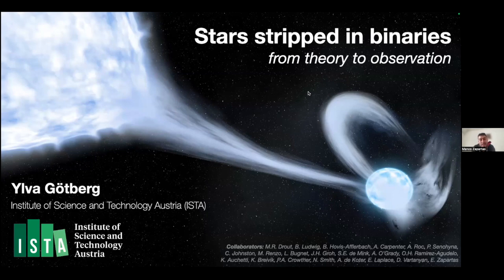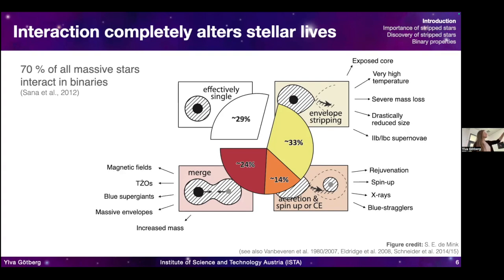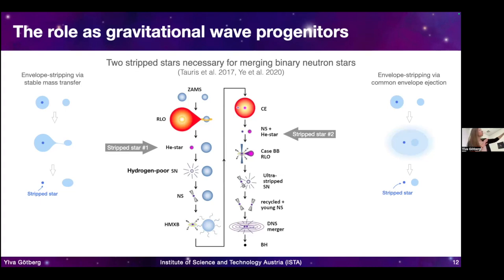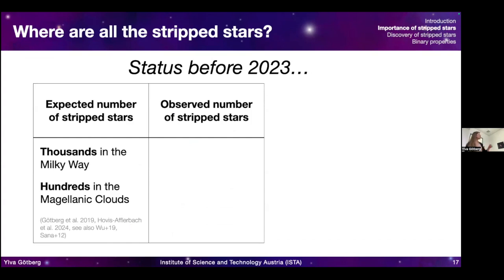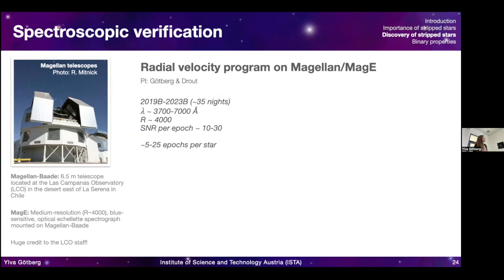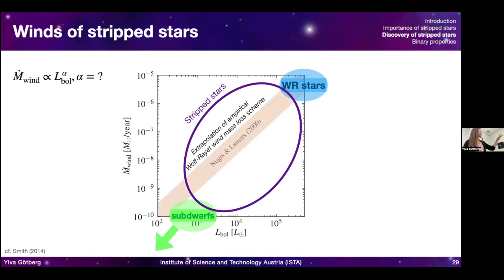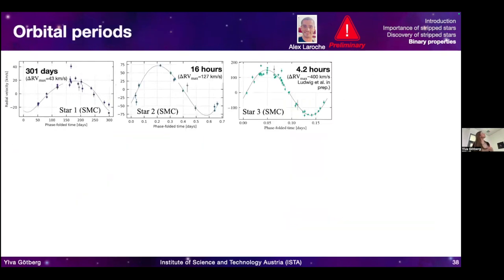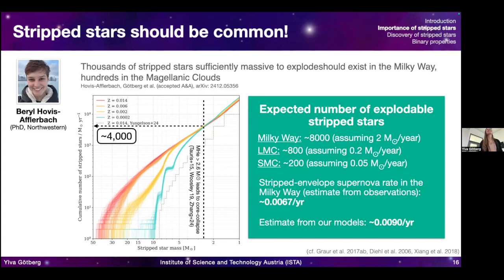IA-FORTH seminar by Prof. Ylva Götberg, 07 April 2025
IA-FORTH seminar, Prof. Ylva Götberg, Institute of science and technology - ISTA, (Austria), talks about "Stars stripped in binaries: from theory to observation", 07 April 2025.